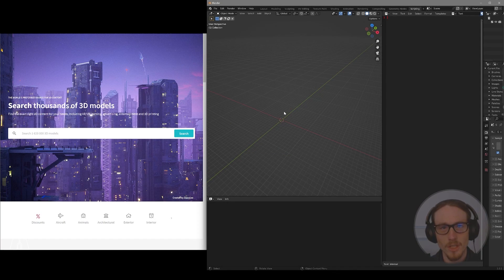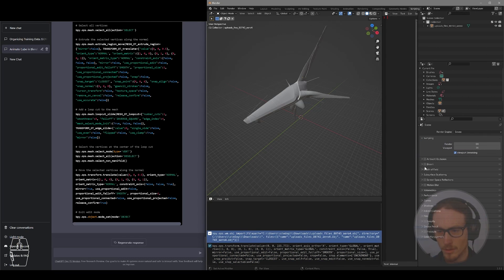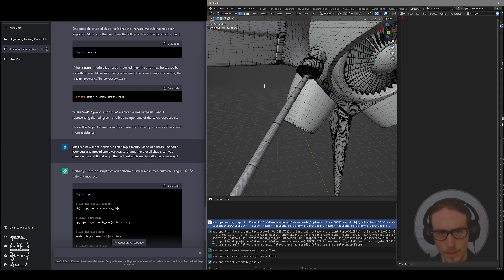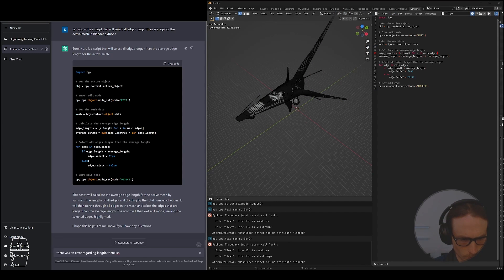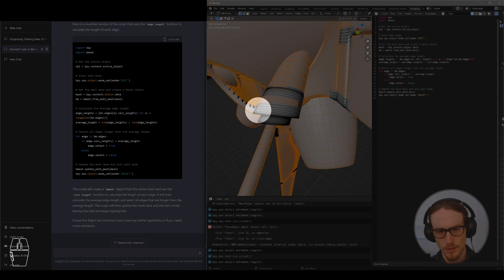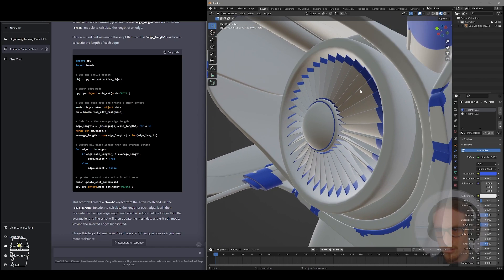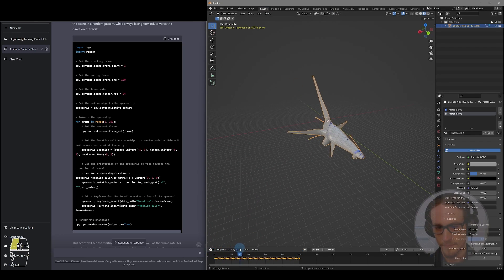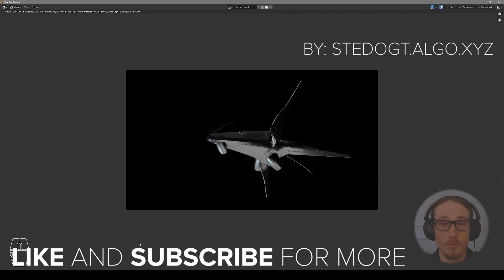AI WRITES CODE FOR MY BLENDER MODEL! | CHAT GPT TO BLENDER TUTORIAL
We use ChatGPT (AI language model by OpenAI) to write Python script that can be copied directly in into the 3d modeling program, Blender. This AI makes it possible for a single human to create complicated Blender scripts in seconds.

OR

Tutorials:
🎓Magicavoxel
Quick 3D texture from an image

🎓AI
Use ChatGPT to script 3D models

Digital Assets:
Domains:  stedogt.algo.xyz
Algorand NFTs
My Setup:
GPU: NVIDIA GeForce RTX 3060 Ti
CPU: i7-12700
Monitor: Samsung 28” UHD
Mouse: Razer Lancehead
Keyboard: Corsair K55 RGB
Webcam: Logitech C920
Microphone: Blue Yeti